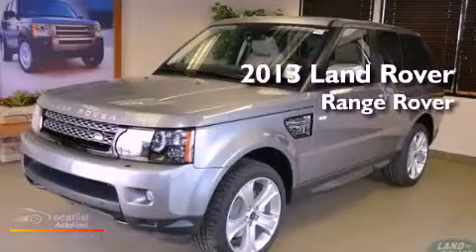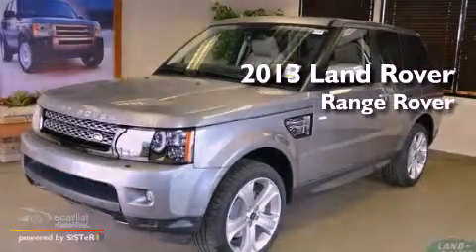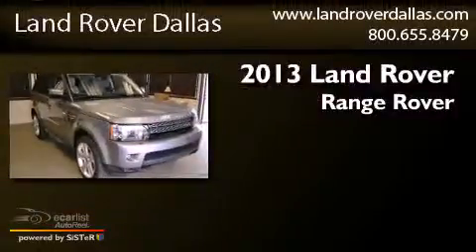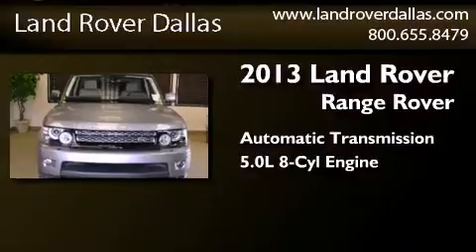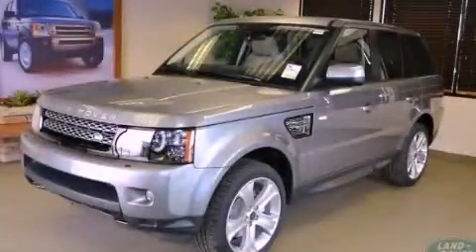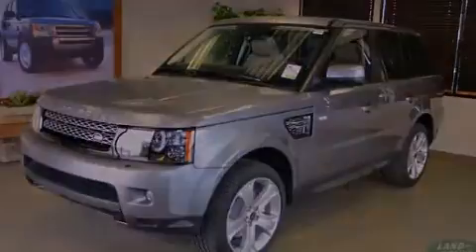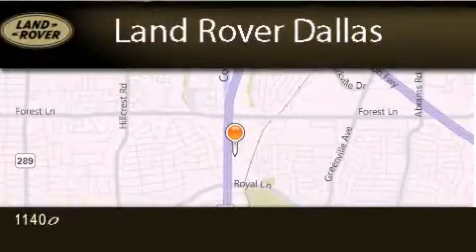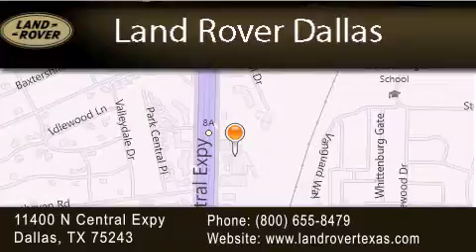2013 Land Rover Range Rover Dallas TX 75243